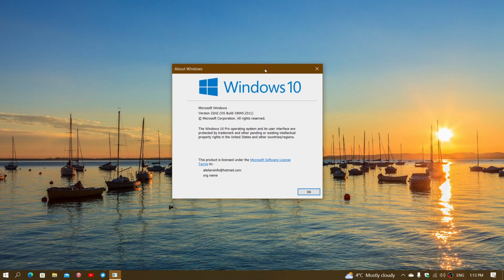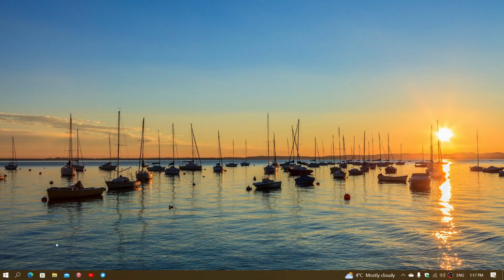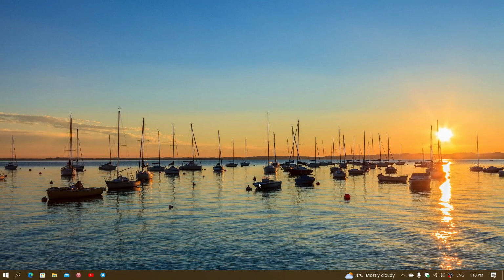Windows 10 22H2 Viewer questions Stability what is does and media creation tool version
Some questions about Windows 10 22H2